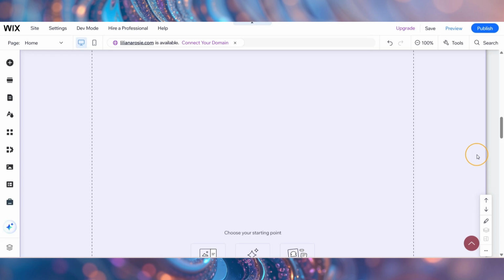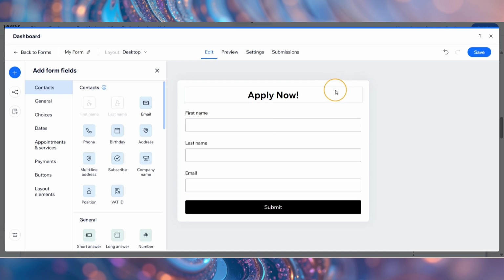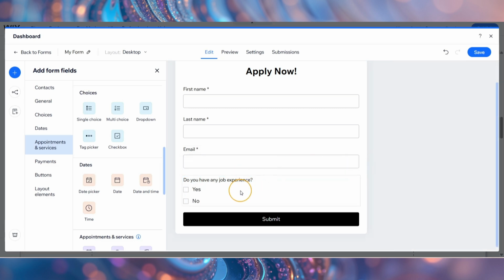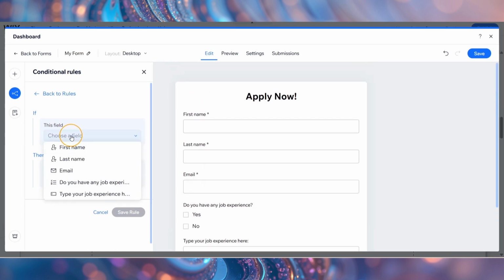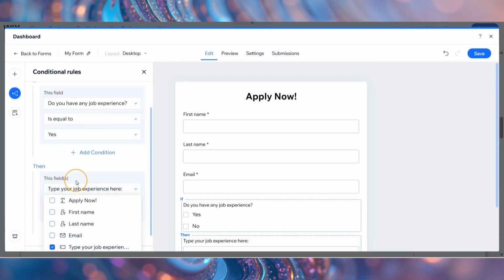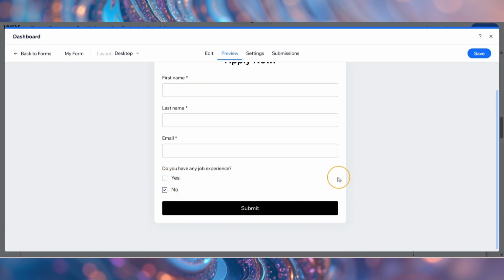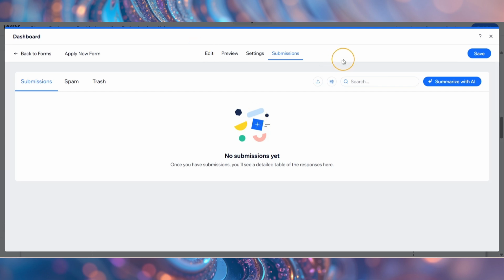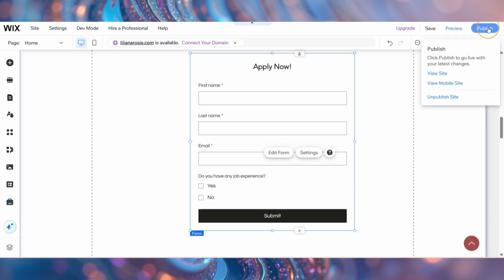Wix Forms: Creating Form Rules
Make your forms smarter than ever! This guide will show you how to create form rules in Wix to show or hide fields based on your visitors' answers. It’s the perfect way to create a personalized experience and keep your forms clean and relevant for everyone!